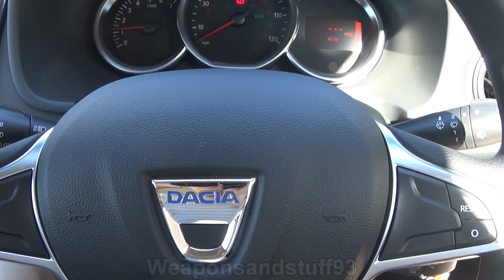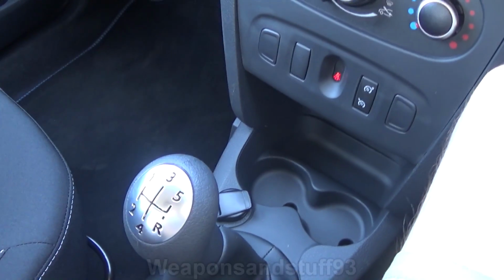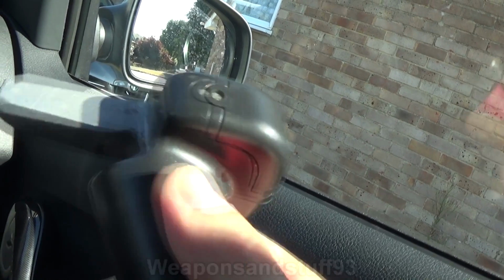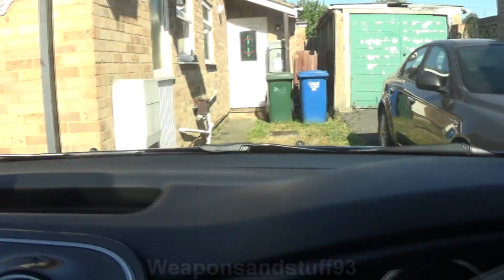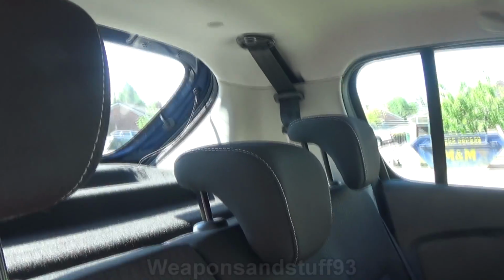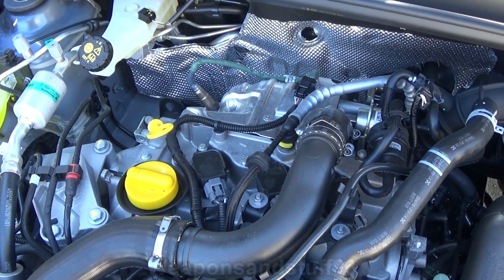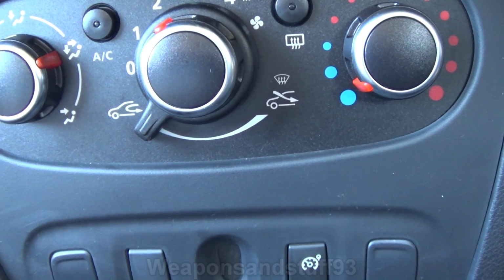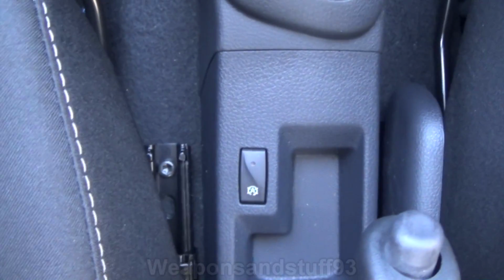Dacia Sandero Lauréate Tce 90 Initial impressions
Dacia Sandero Lauréate Tce 90 Initial impressions and setup.
So as many of you know I sadly had to sell my old MK4 Golf GTi recently as the upkeep of an 18 year old car was just getting too expensive for me to justify, so I ended up getting the slightly better variant of the UK's cheapest car. The Dacia Sandero.
Dacia is a Romanian company making essentially licensed version of Renault cars, all the important parts are actually Renault/Nissan parts but getting them in a Dacia car massively reduces the price.
For example I bought a pre-registered Lauréate for just over £9000, it only had 59 miles on the clock at the time of purchase, if I was to buy a new Clio Iconic which is essentially the same car and in blue with the same Tce 90 engine I would be paying around £16000, so it's a no brainer going for the Sandero.

I've got my Avon FM12 stashed under my drivers seat, a glass breaker in my drivers door, a first aid kit in the boot and a flashlight in the glove box, so the car is now slightly prepared for an "emergency".

Once I've had the car a lot longer I may do a full review of it, but so far I am very impressed.